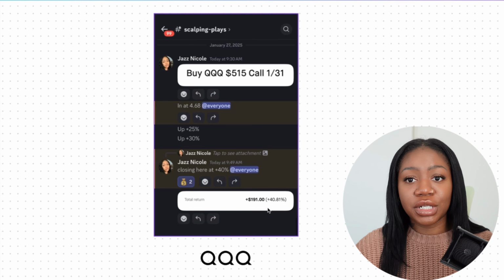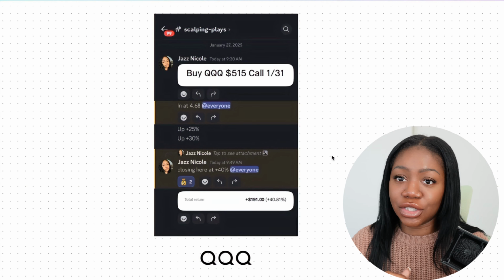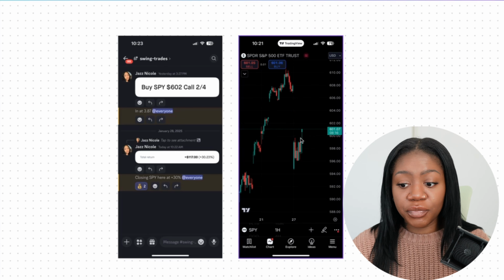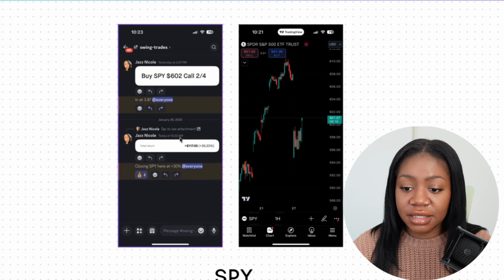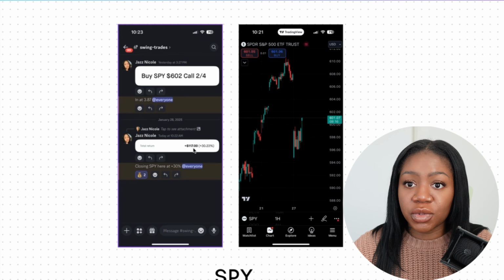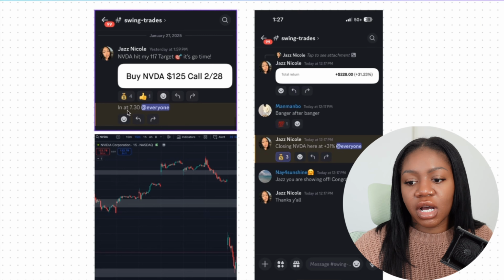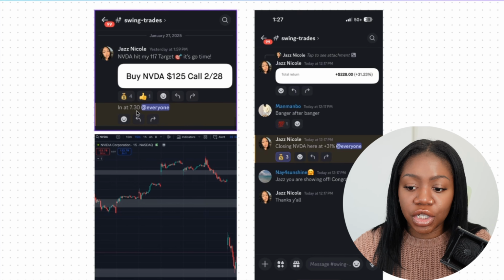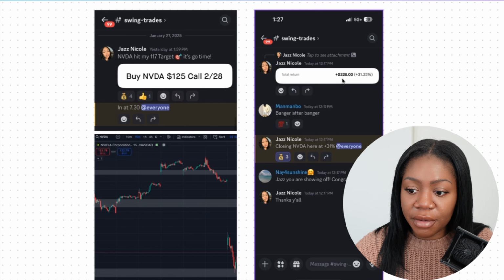How I Made $1465 Profit in 4 Small Trades | BTCUSD QQQ SPY NVDA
Sign up, deposit at least $1, and get up to 15 FREE stocks with MooMoo

Save money on your taxes effortlessly! Use Keeper Tax to find deductions you might have missed as a freelancer, side hustler, or independent contractor. Sign up using my link and maximize your tax savings today

Start saving & investing for your future! If you use my link to sign up and make your first $5+ investment, Acorns will drop $5 into your Acorns Invest account!

I use as my Forex Broker!